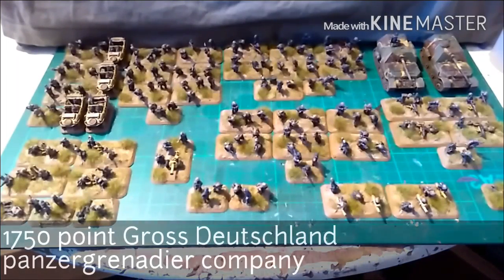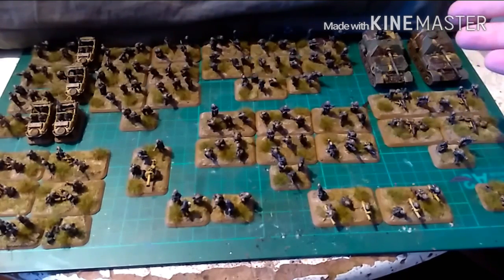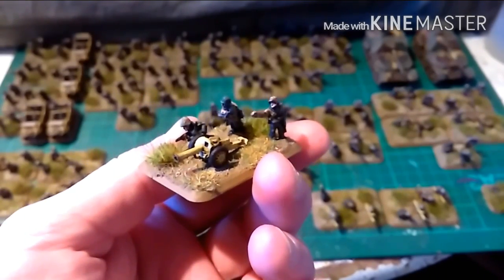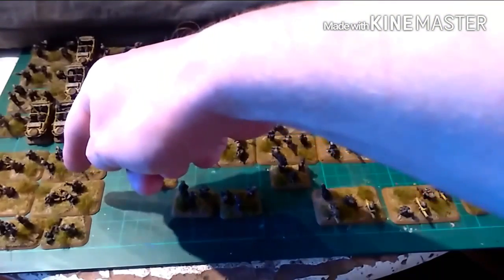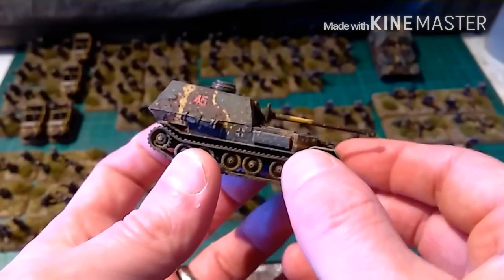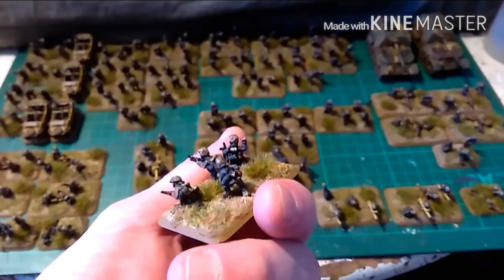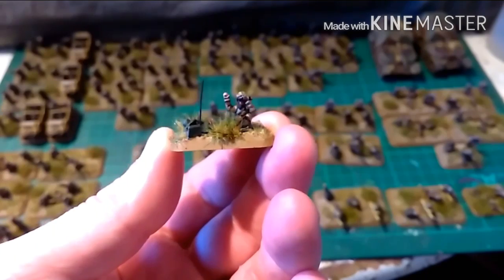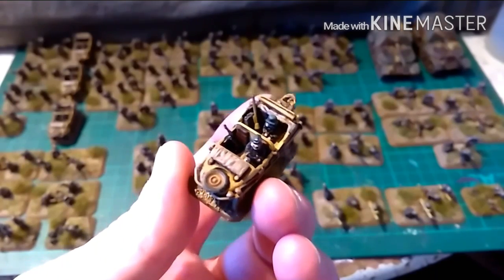Flames of war German panzergrenadiers show case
A look at the finished 1750 point panzergrenadiers company